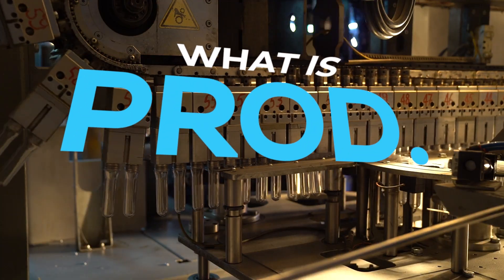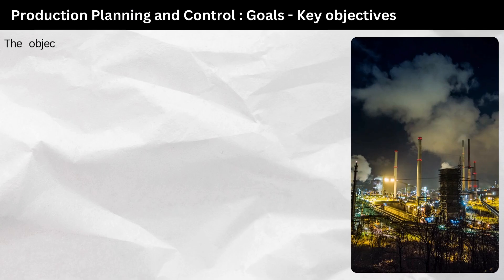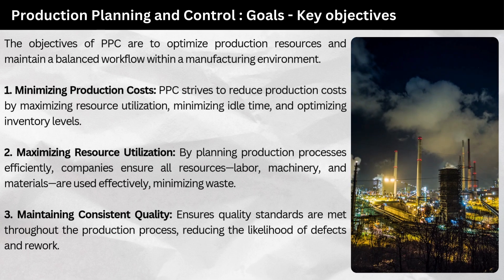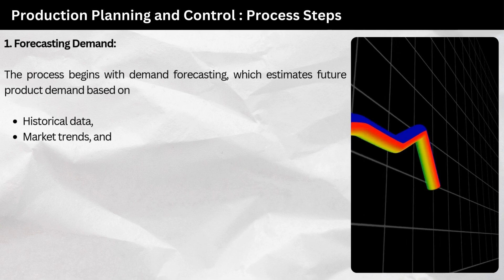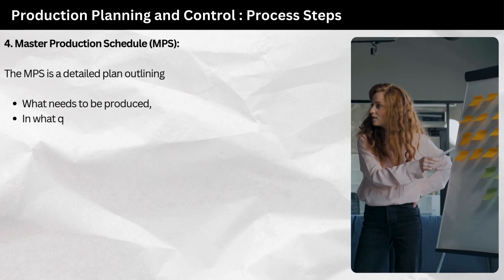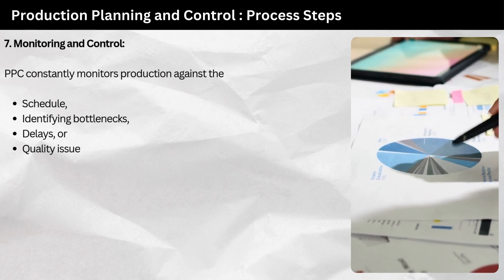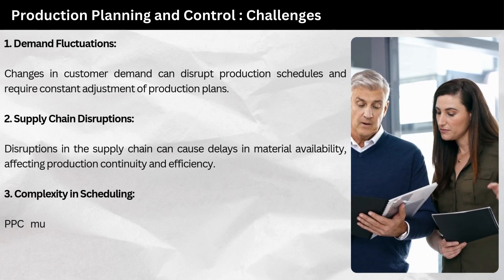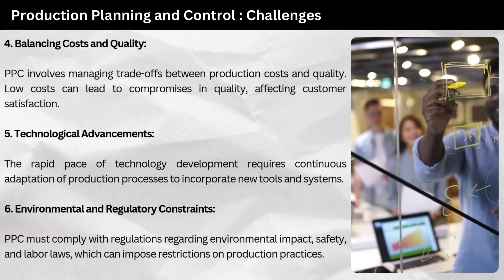Production Planning and Control | Step By Step Process | Key Objectives and Challenges | MRP | MPS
Are you curious about how manufacturers keep production running smoothly while minimising costs and meeting customer demands?

In this video, we dive into the essential aspects of Production Planning and Control (PPC), a powerful set of strategies that helps businesses optimize their production flow and ensure efficiency across the board.

Topics Covered:

00:18 What is Production Planning and Control (PPC)?

Learn what PPC is and why it’s so crucial for streamlined manufacturing processes and overall success.

00:53 Objectives of PPC:

Understand how PPC aims to reduce costs, minimize inventory, and maintain high quality, benefiting companies and their customers.

02:12 PPC Process Explained:

We walk through demand forecasting, capacity planning, scheduling, and ongoing monitoring to show you how production runs seamlessly from start to finish.

04:08 Challenges in PPC:

Find out about common obstacles such as demand fluctuations and supply chain disruptions and how PPC addresses these challenges.